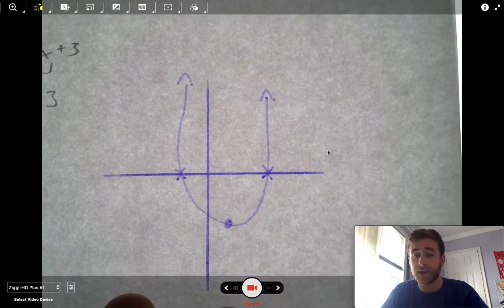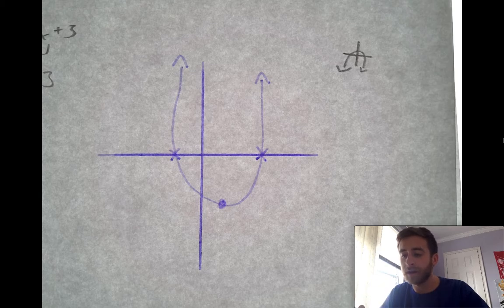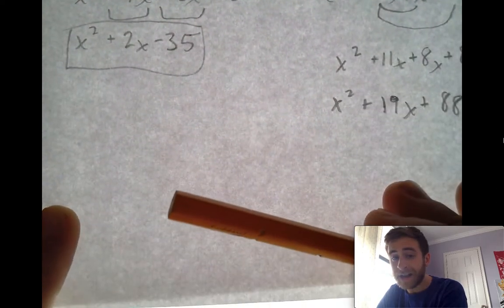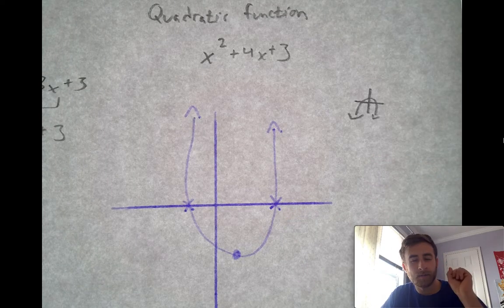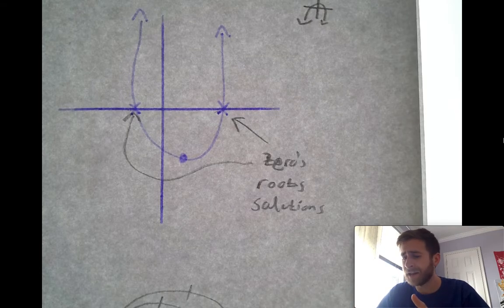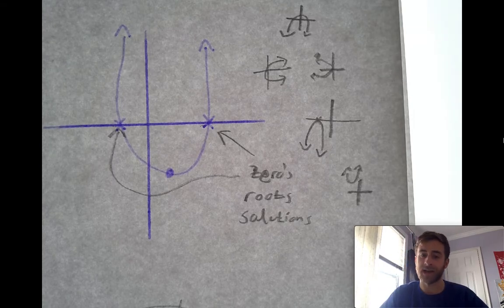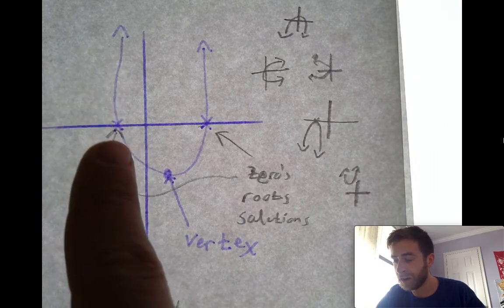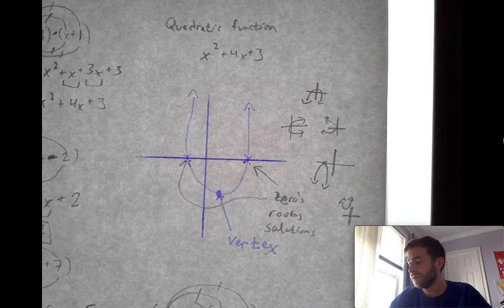Quadratics Basic Vocabulary